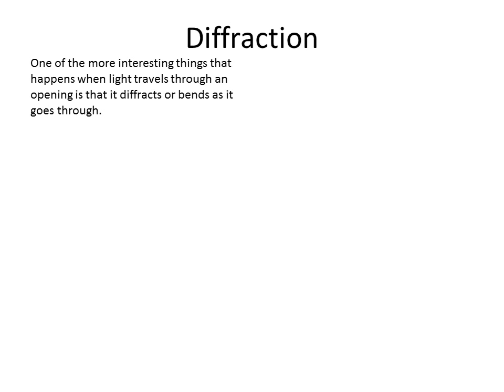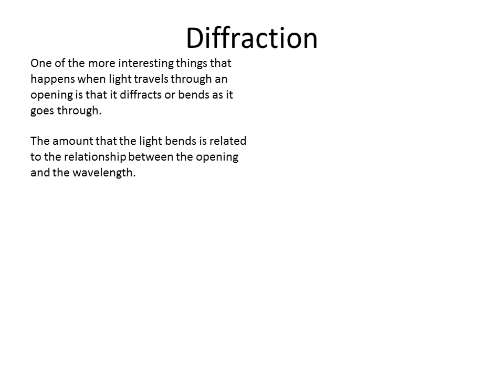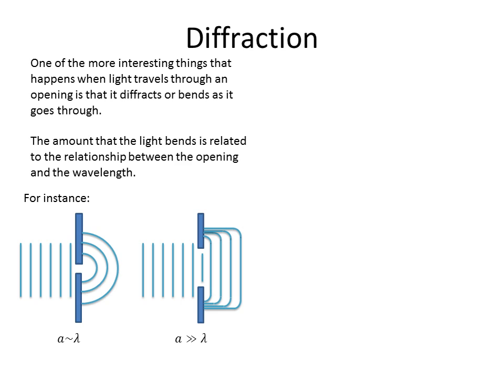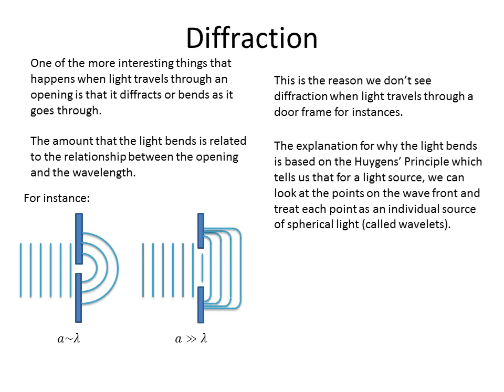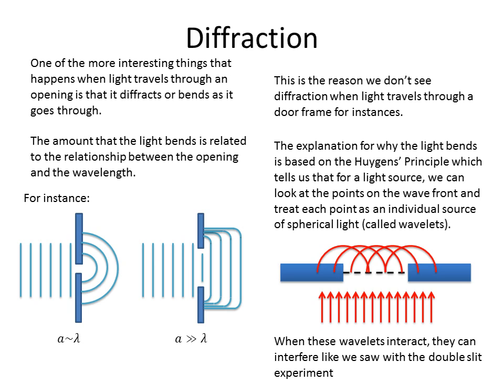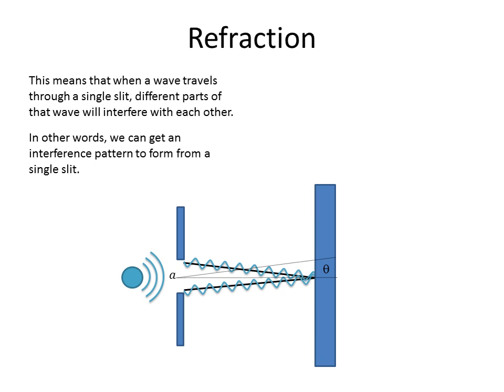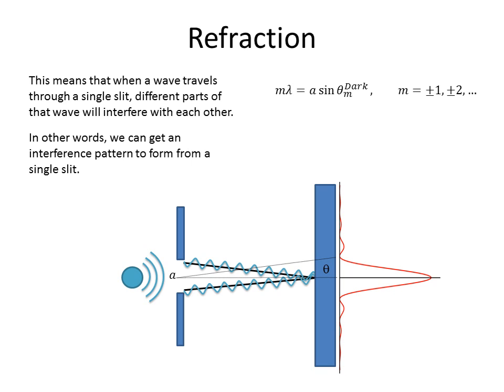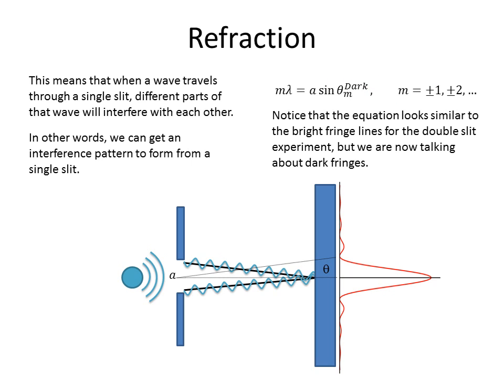Wave Optics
17. Diffraction